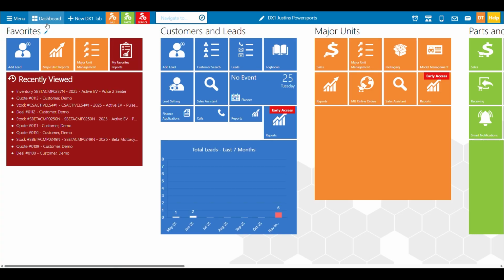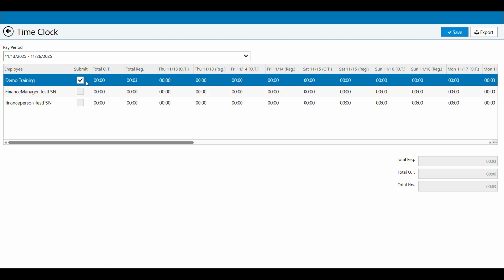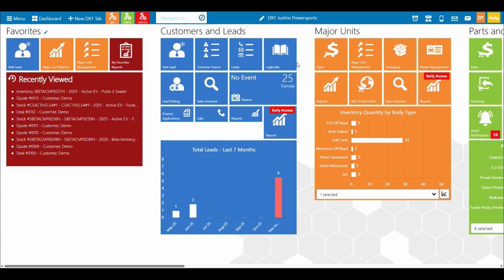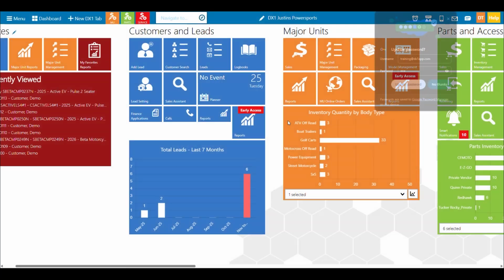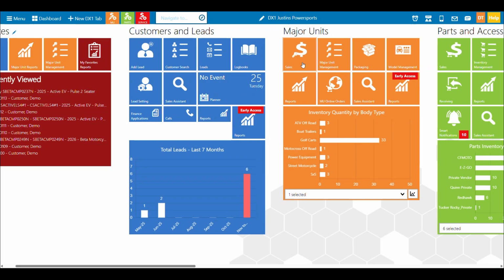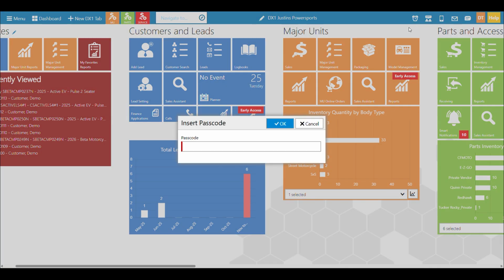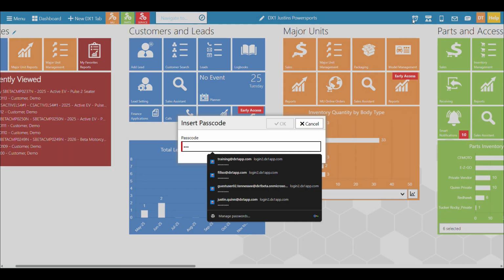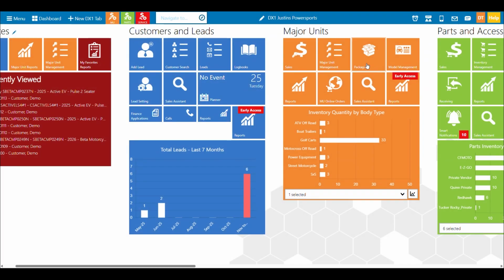Chapter 96 - General Tips - Using the Dealership Time Clock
This chapter shows how employees use the dealership time clock in DX1 to record when they start and finish their shifts. Accurate time entry ensures payroll and labor records reflect real working hours.

In this chapter you’ll learn:
• How staff clock in and clock out within DX1
• How recorded time supports labor tracking and payroll accuracy
• How consistent usage keeps employee records clean and reliable

Once your team understands how to use the dealership time clock, daily time capture will be simple and accurate as onboarding continues.